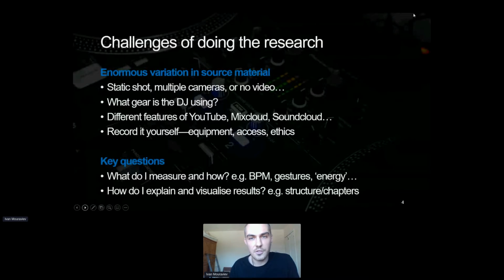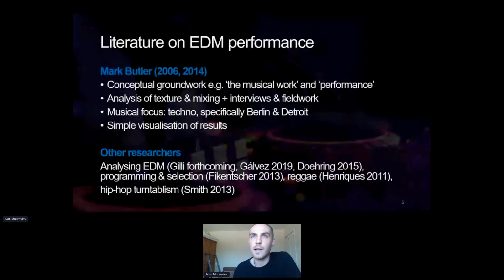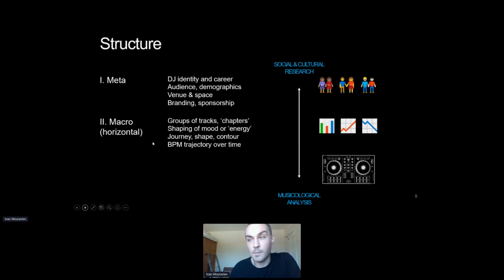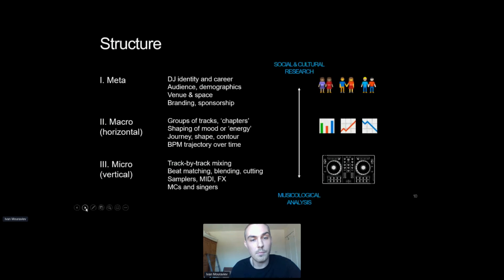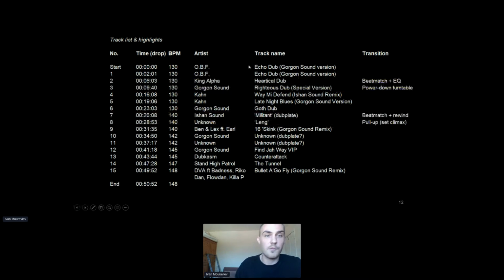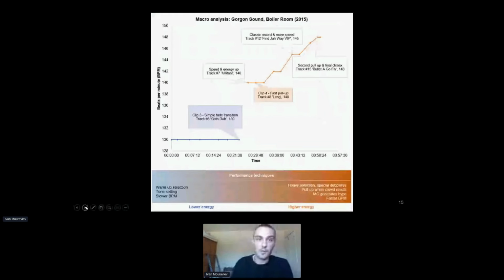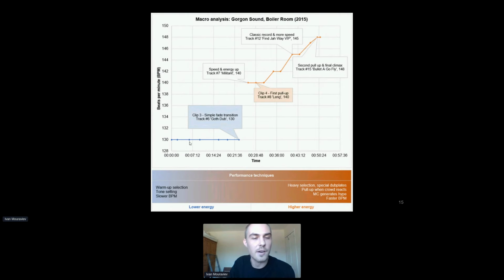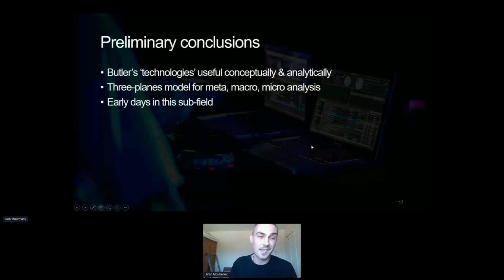Ivan Mouraviev – Anatomy of the DJ Set: Genre, Style, and Structure in Bass Music Performance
Session C – Dancecult Conference Day 1 (Sep 16, 2021)